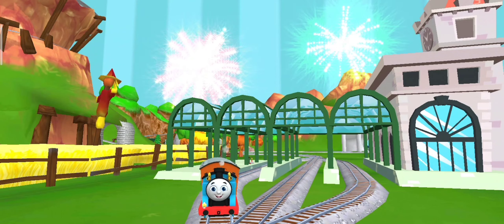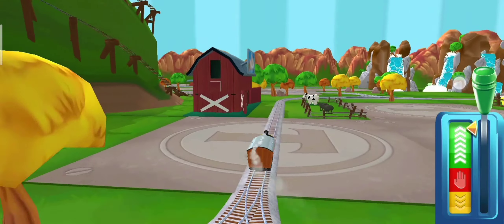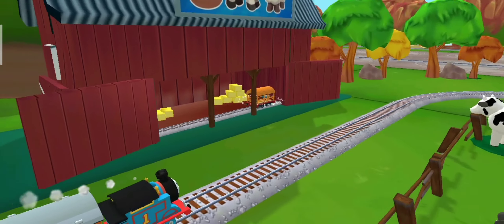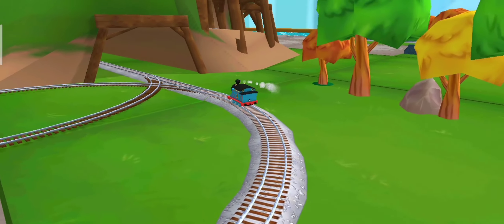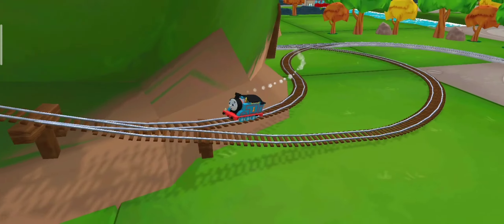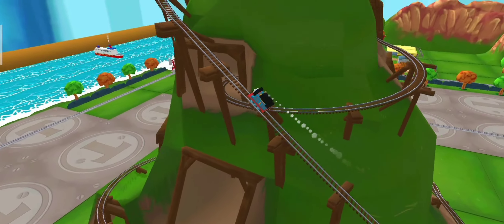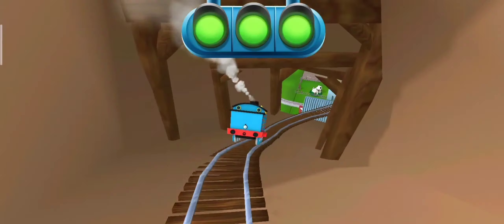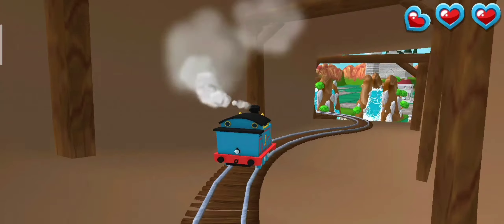The Magic Train: Your Ticket to Fantasy and Fun!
Magic train cartoon Ep-1